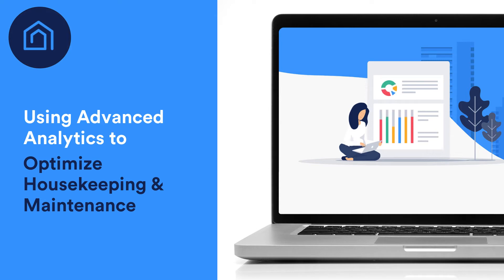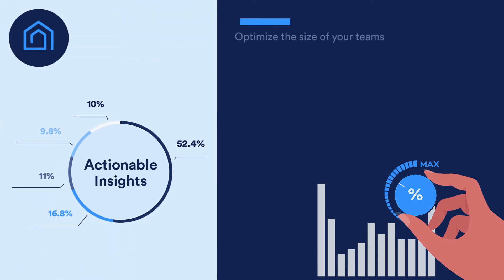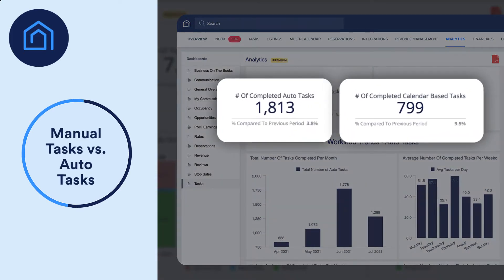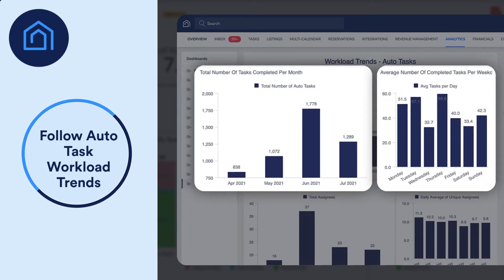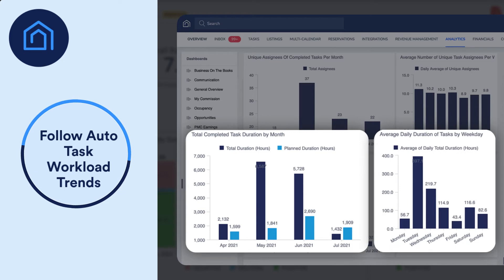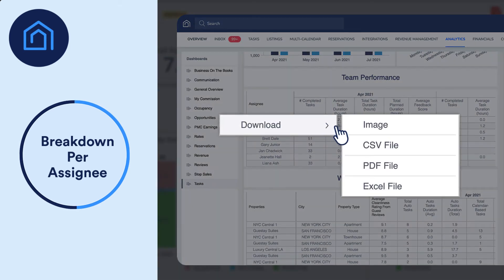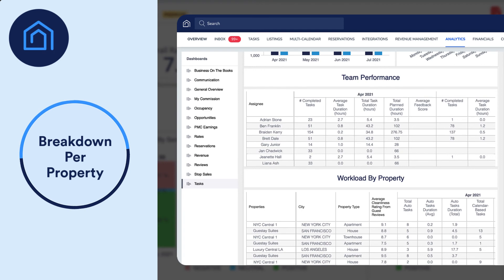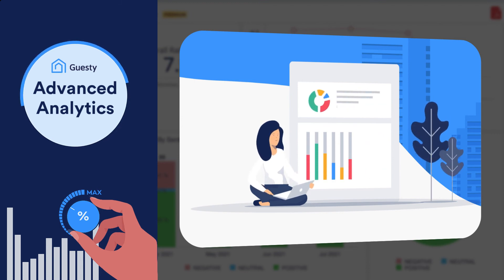Using Advanced Analytics to Optimize Housekeeping & Maintenance | Guesty Product Demo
In this video, we'll show you how Guesty's Advanced Analytics feature can be used to view actionable insights into tasks performed by your housekeeping and maintenance teams. Use this data to optimize your operations, evaluate performance, increase visibility with owners, and much more.

Advanced Analytics is a premium feature. To begin enjoying its benefits, please contact Guesty's Customer Solutions team or your Customer Success Manager.